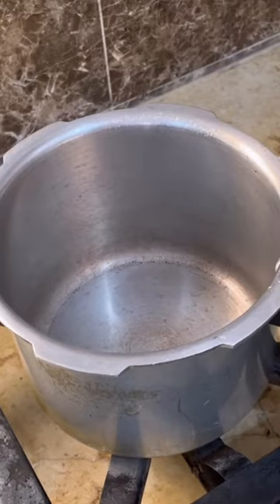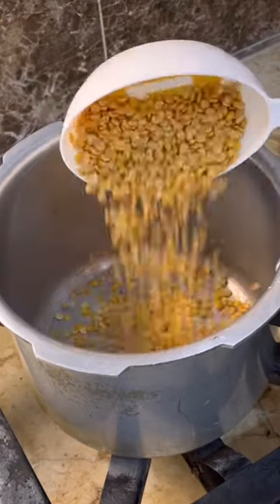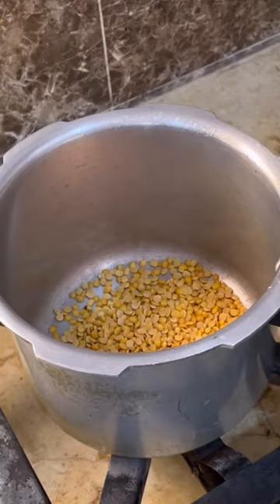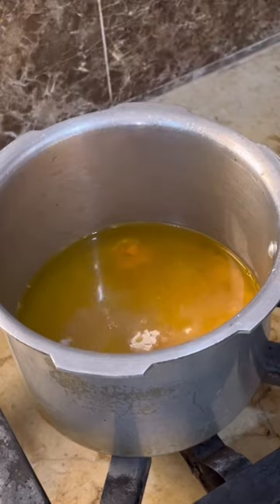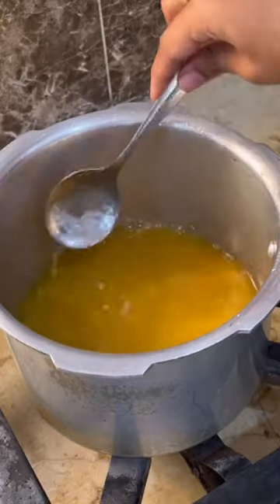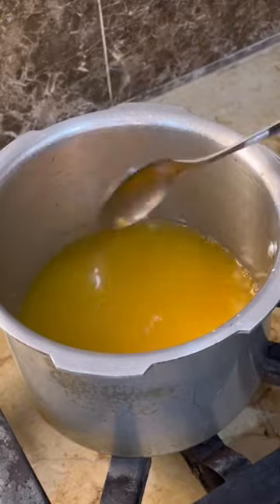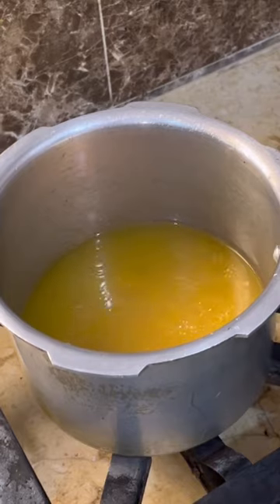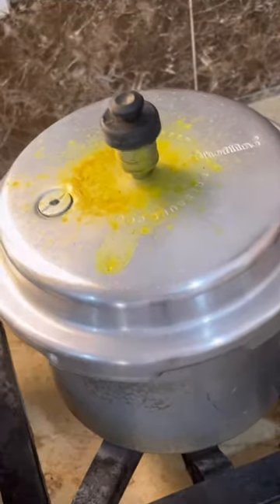Kitchen tips / /Cooking basics/how to cook dal for sambar